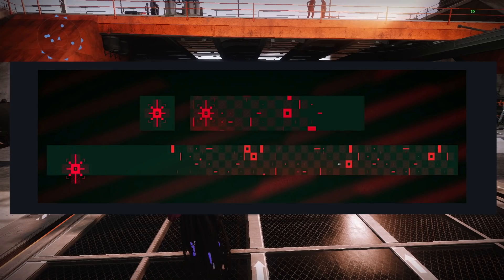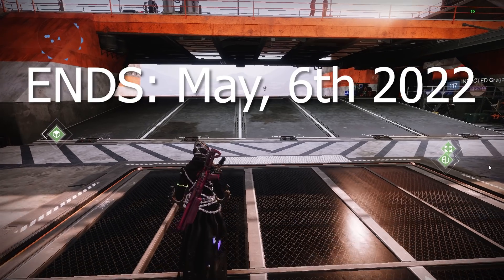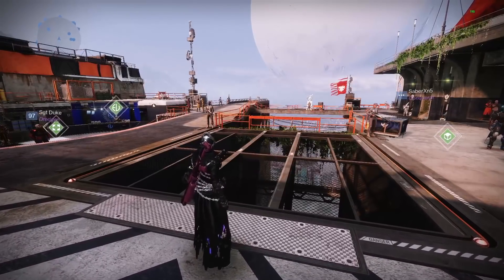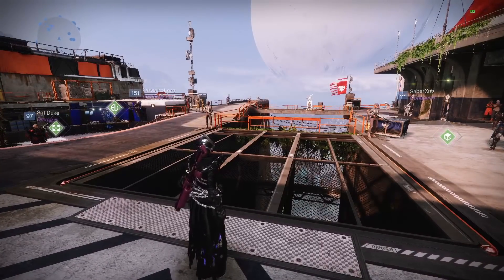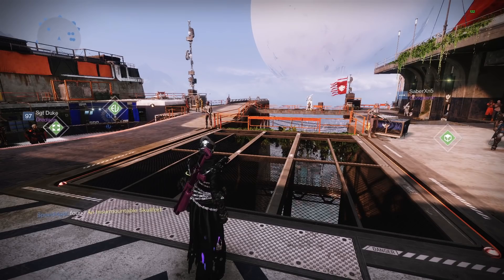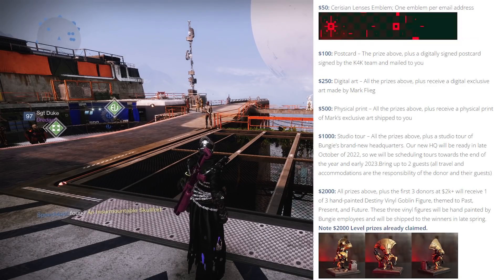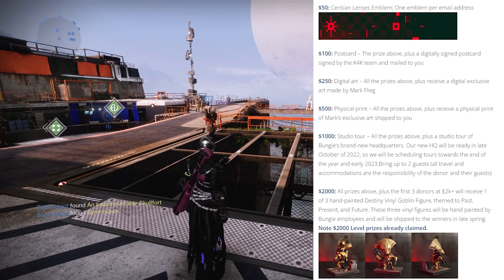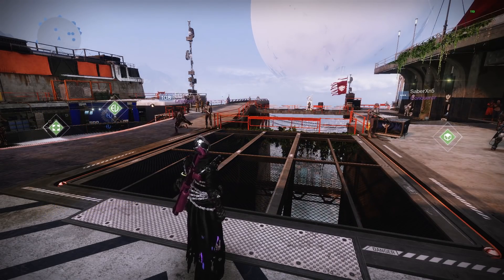NEW Rare Emblem ANYONE Can GET! (Cerisian Lenses)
Enjoy The Emblem And Great Cause!